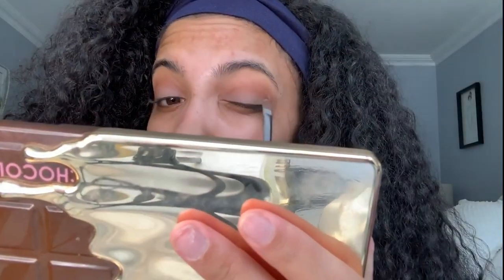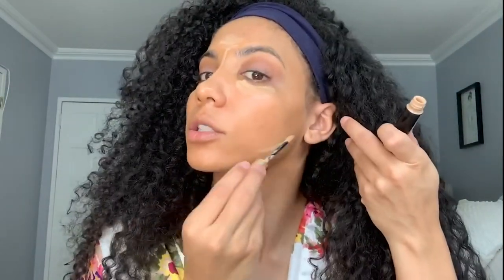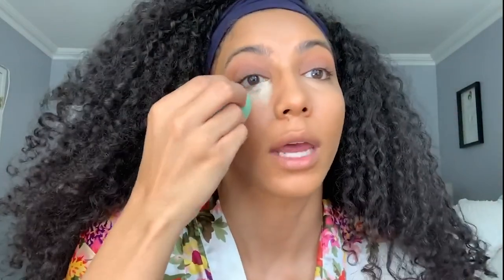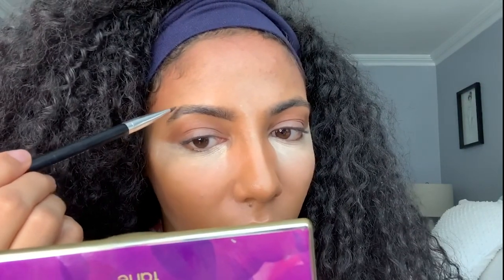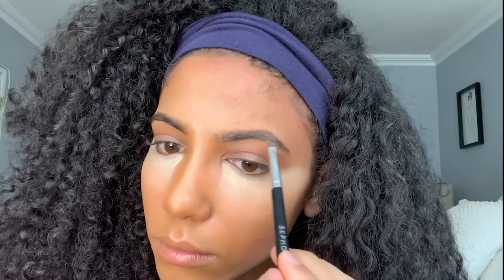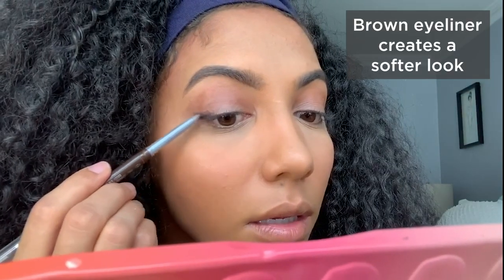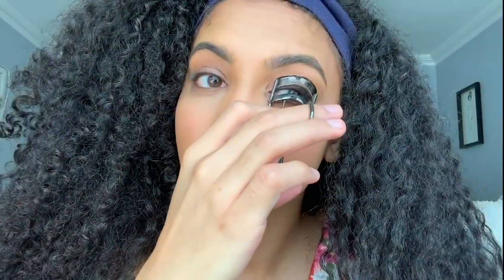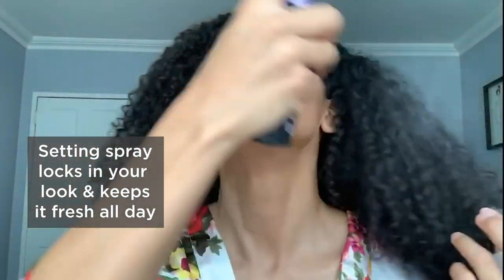Work From Home Makeup Routine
The perfect natural makeup look for video calls, online class or just hanging around the house!

Year: 2019